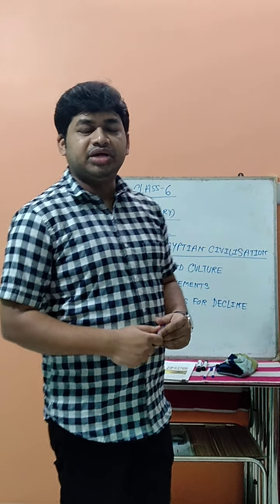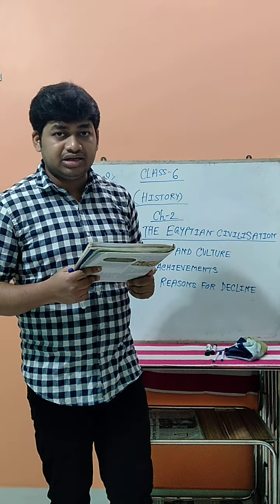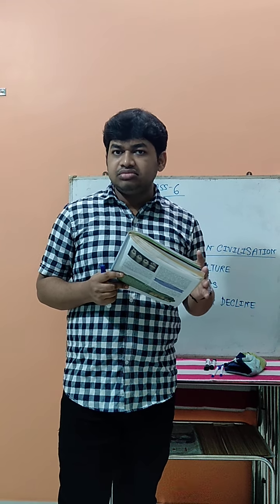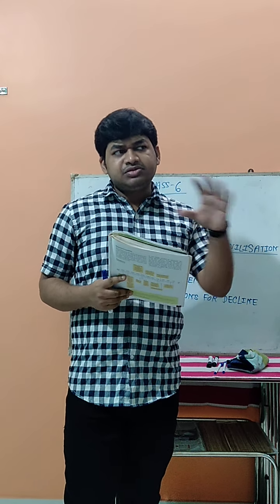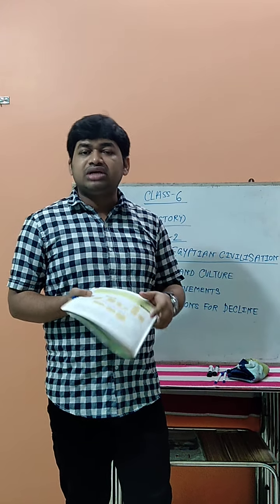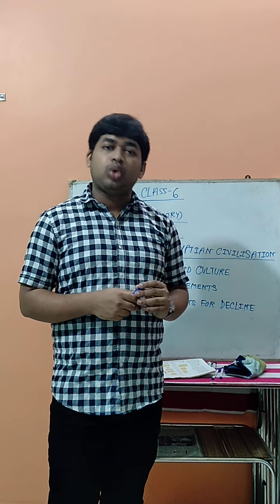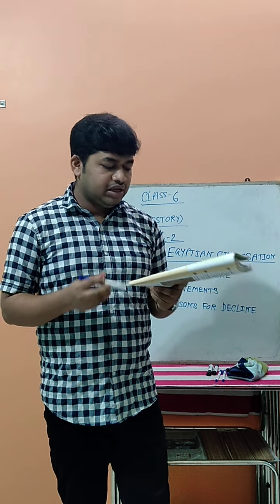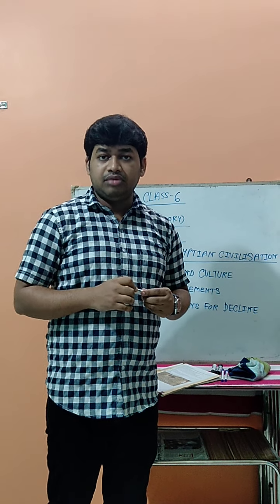19 April 2020